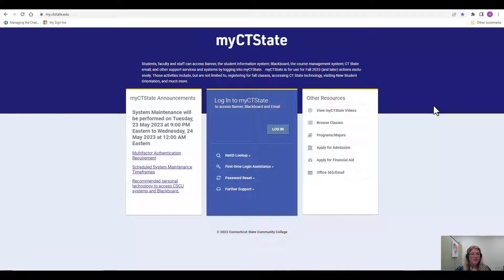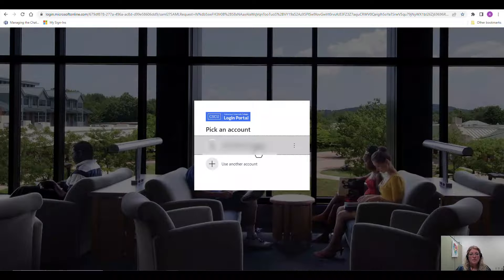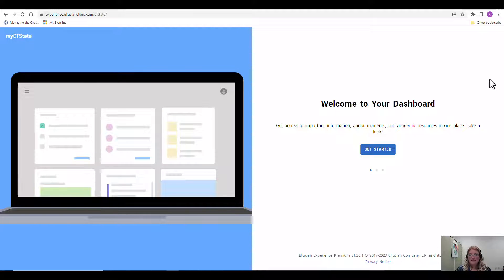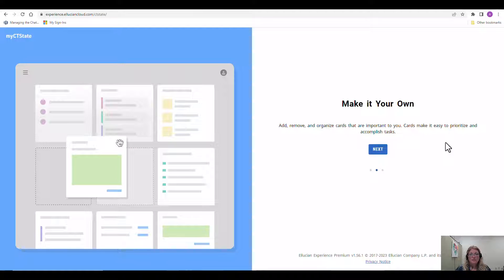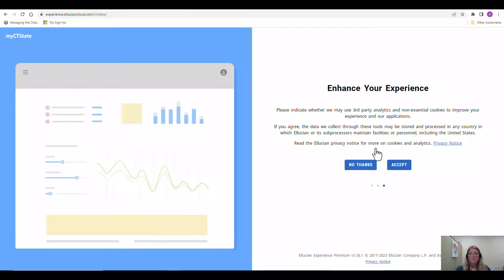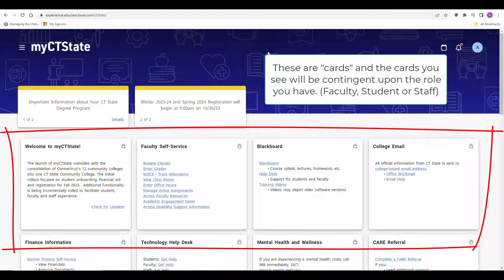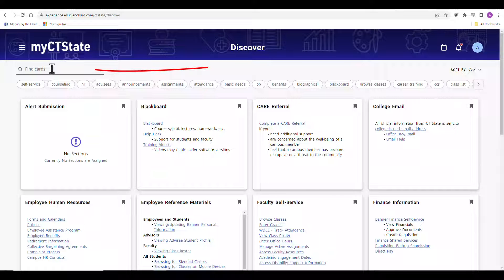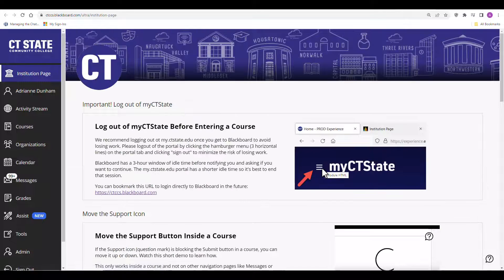Accessing Blackboard from within the MyCTState Portal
This video will walk users through accessing or logging into Blackboard from within the MyCTState Portal for the first time.